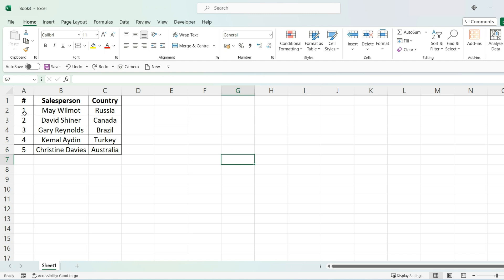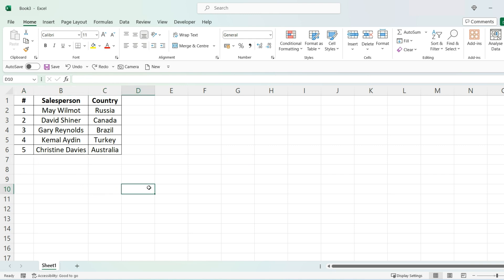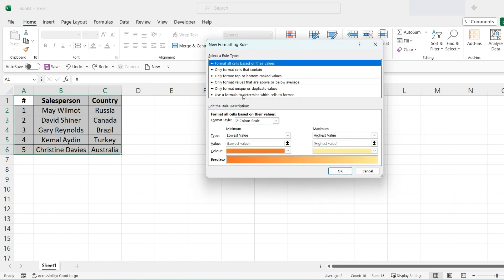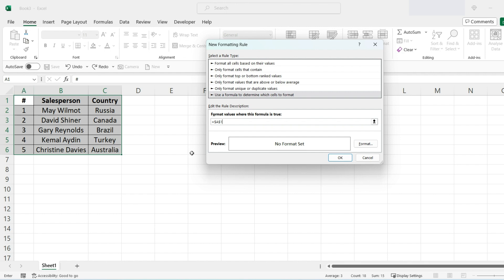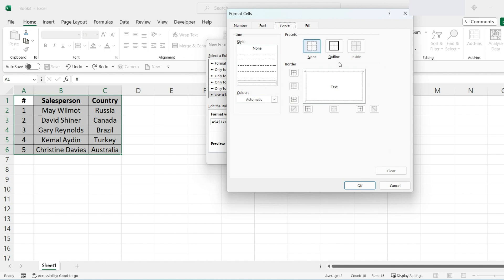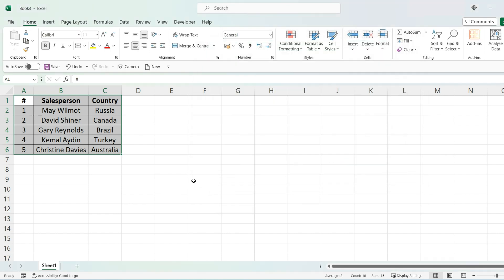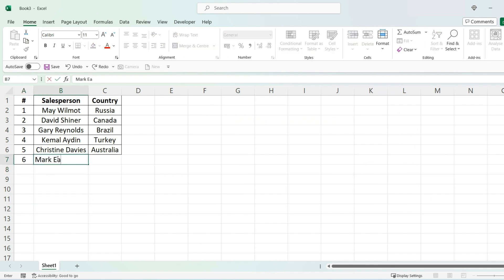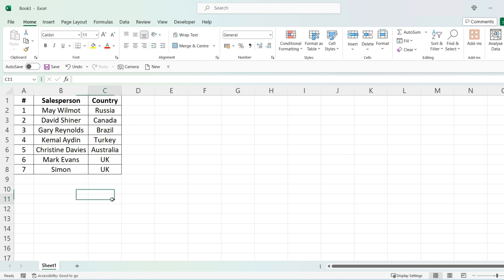How To Create Auto Borders In Excel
Easy conditional formatting rule which prevents the need to keep adding new borders to your data.